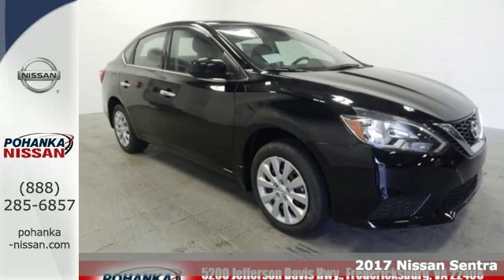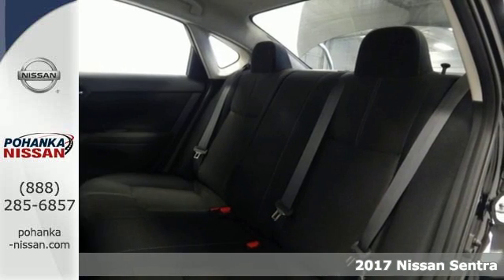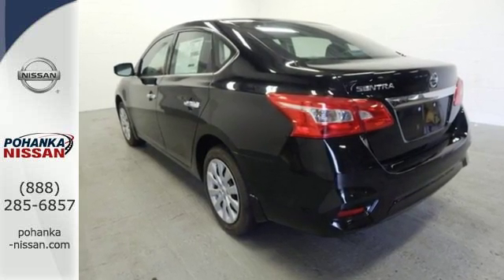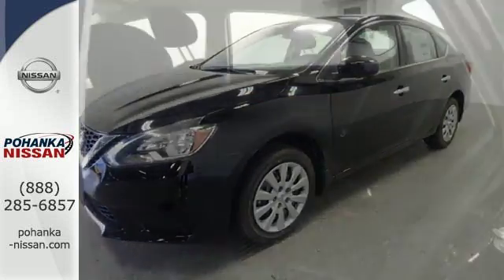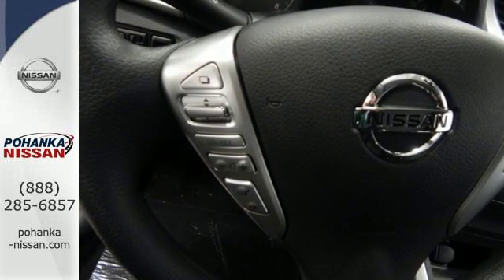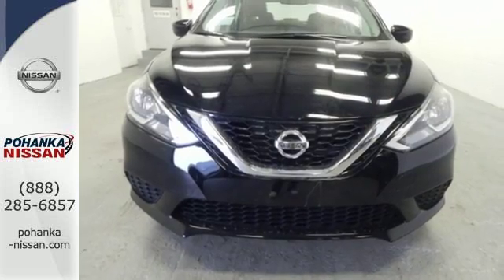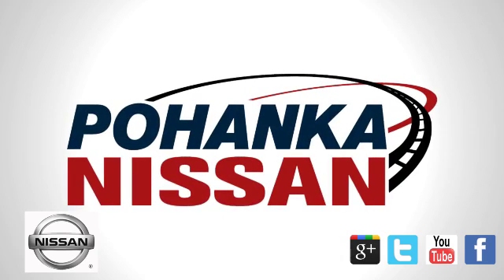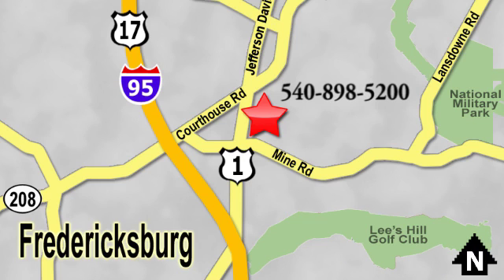New 2017 Nissan Sentra Richmond VA Fredericksburg, VA NHY222909 - SOLD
Year: 2017
Make: Nissan
Model: Sentra
Trim: S
Engine: 1.8L 4-Cylinder DOHC 16V
Transmission: 6-Speed Manual
Color: Black
Stock #: NHY222909
VIN: 3N1AB7AP1HY222909
6spd manual! Put the pedal to the metal because the rubber's on the road and staying there. Wow, I have done it again. Why do I do these things? Look at the price on this outstanding, stunning 2017 Nissan Sentra! I hope I don't get in trouble for this, but what the heck! If I had the money, this is the car I would buy and keep for myself. But I don't, so it's your lucky day. brbrPohanka is not responsible for errors or omissions. Price includes all rebates and incentives available and is plus Taxes, Tags, $699 Processing Fee, Freight, Dealer Preperation Fee, Marketing Assesment and any installed options. Please note some rebates have requirements and or qualifications and assume financing with manufacturer at standard rates.

Address:
5200 Jefferson Davis Hwy